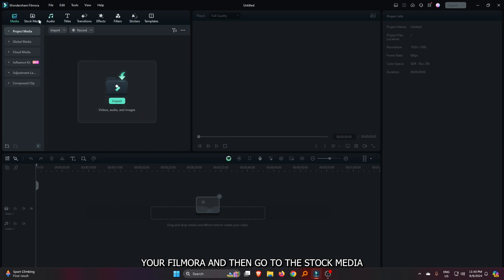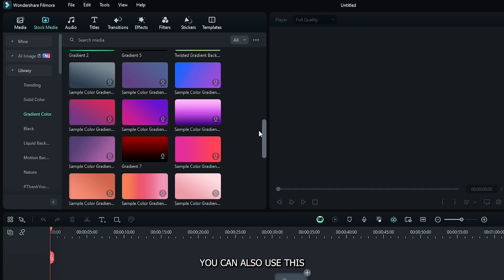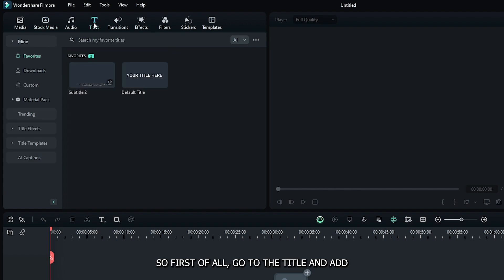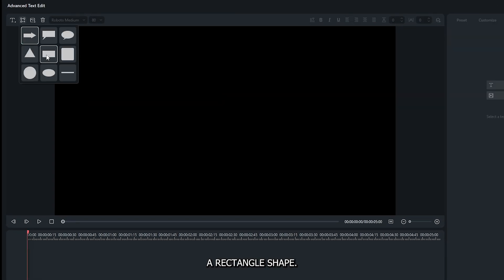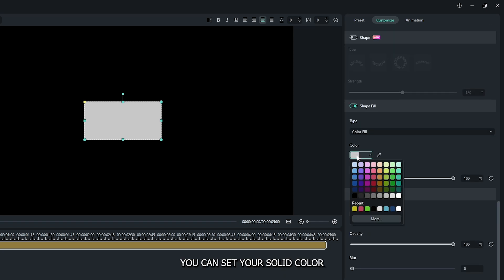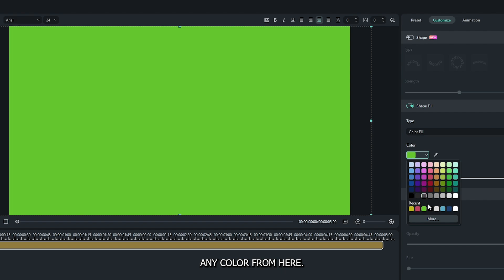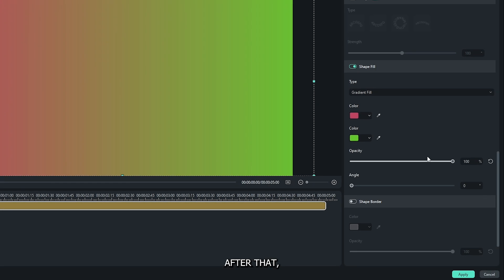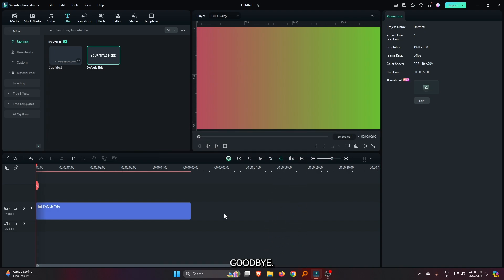Create Your Own Custom Solid Color On Filmora 13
Create Your Own Custom Solid Color On Filmora 13 with MrMahmud! Let's get Started.